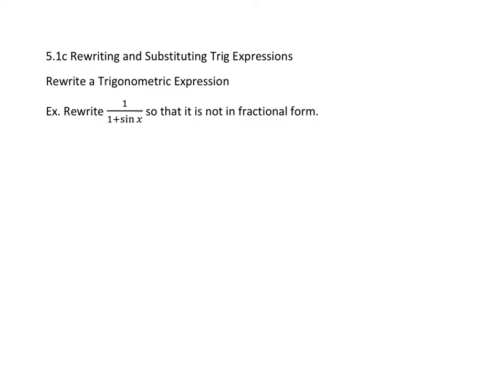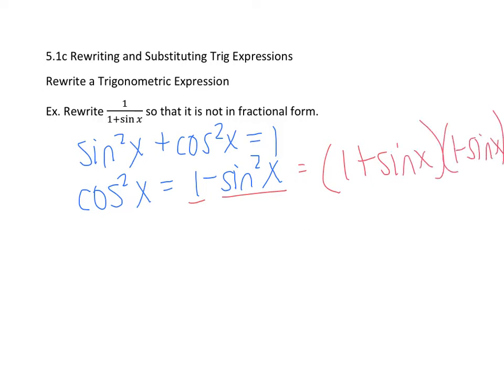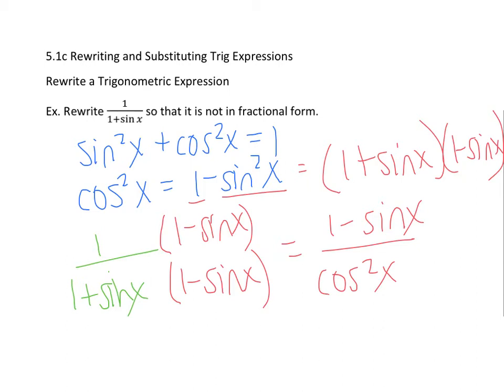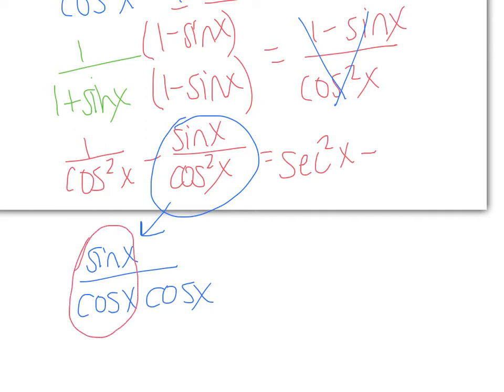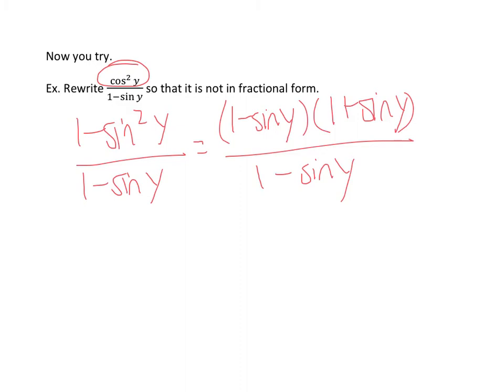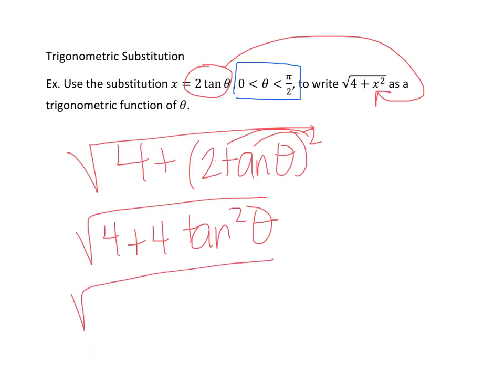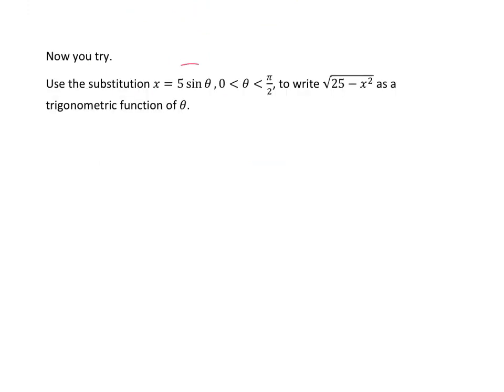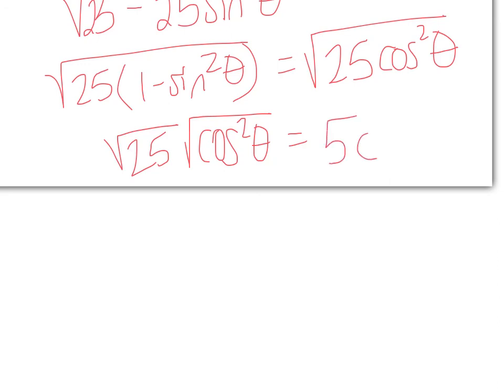5 1c Rewriting and Substituting Trig Expressions